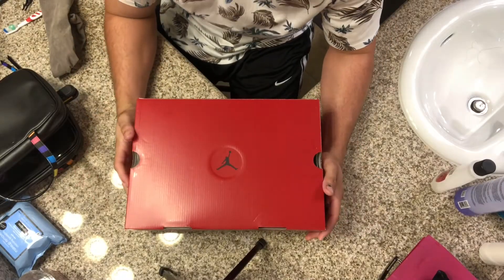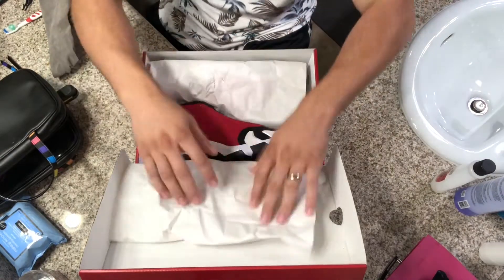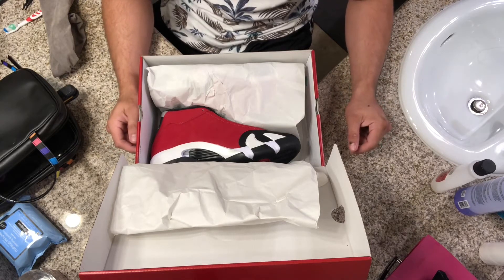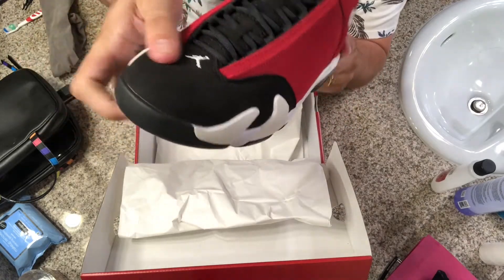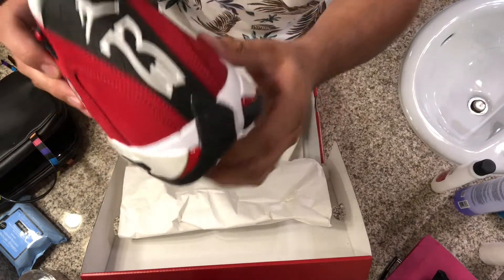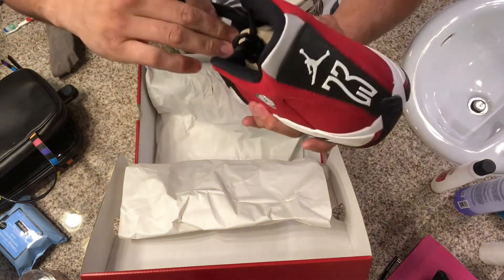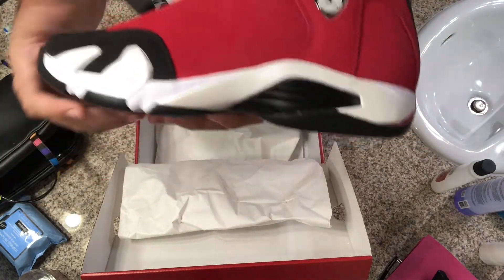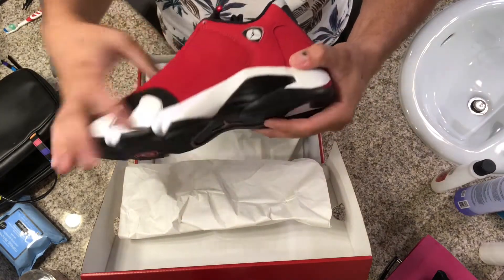Unboxing Jordan 14 (TORO)